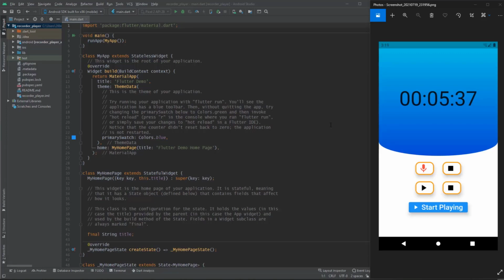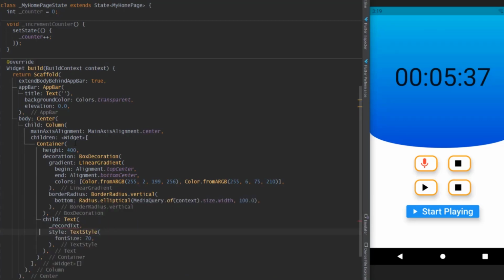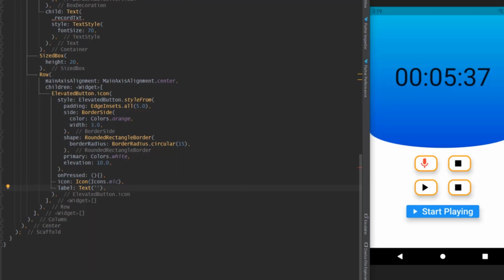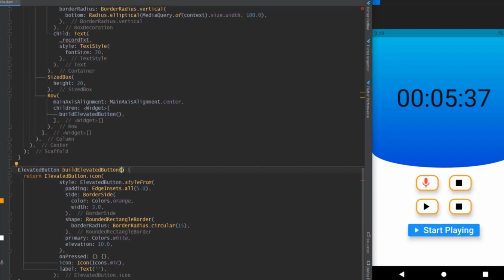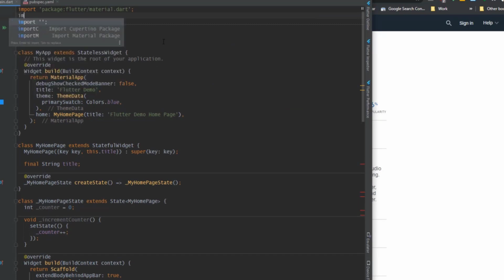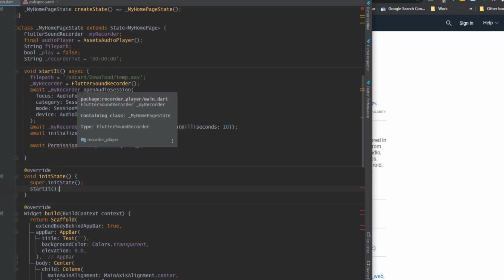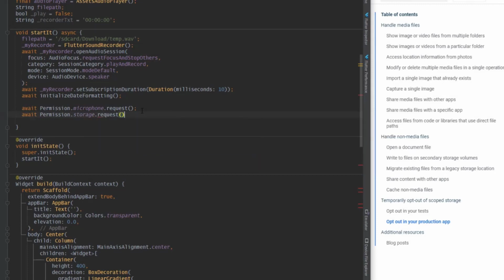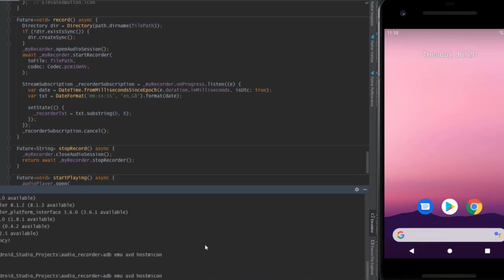An Audio Recorder and Player with Flutter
It is exciting to develop a Flutter application to record and play the audio. In this video, we are going to develop a Flutter application and use 2 packages to record audio and play that audio.

00:00 Start
01:14 User Interface
10:43 Functionality